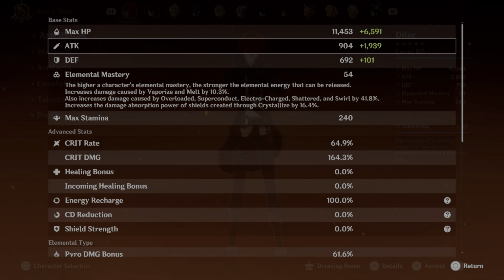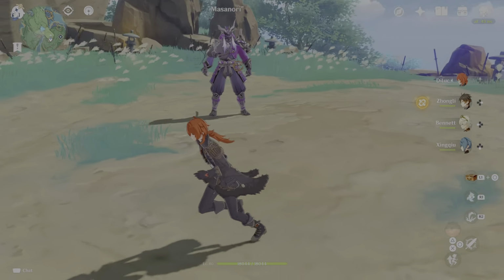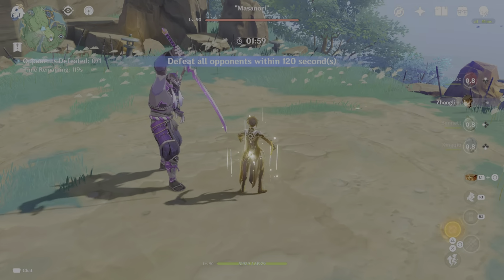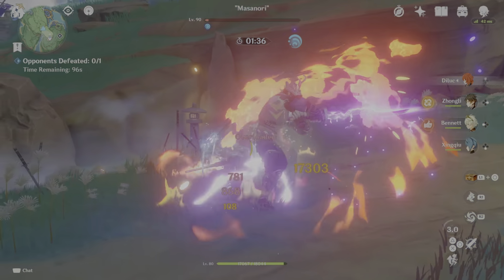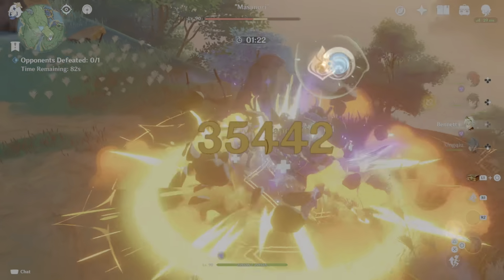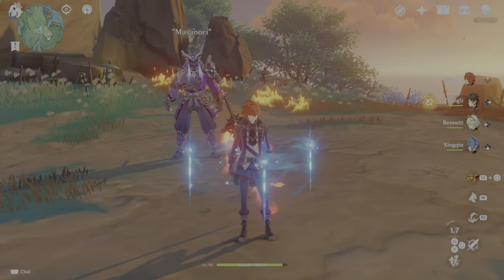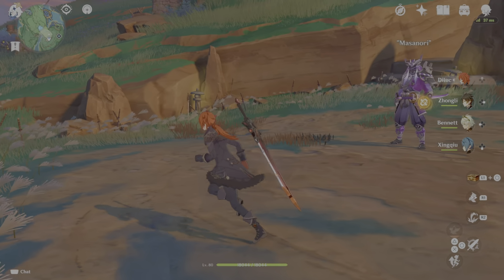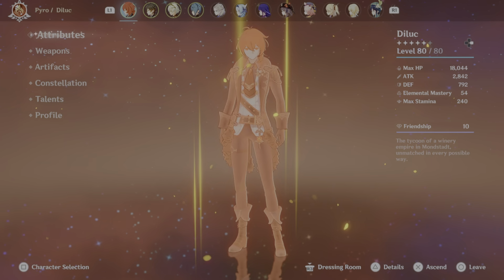Genshin Impact: Is Diluc Bad? Diluc Showcase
Diluc has never been a character I’ve enjoyed much. So I decided to build him and try him out in a short video. If you like diluc, totally fine! His play style just isn’t for me. But as I see here, he is more than capable of dealing good damage